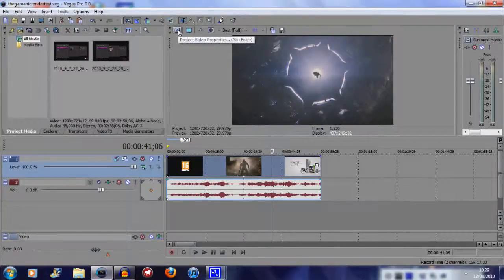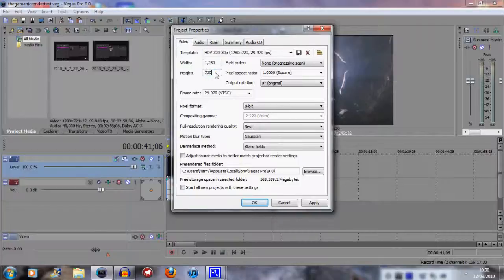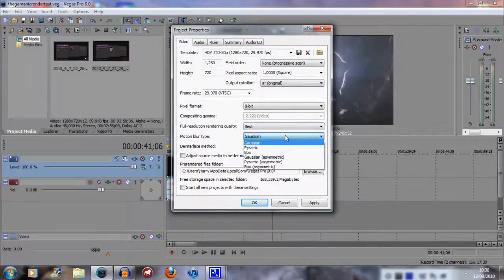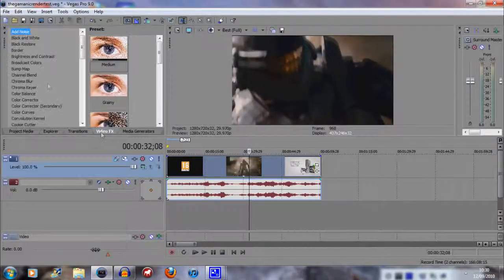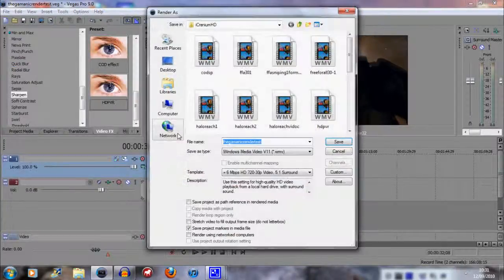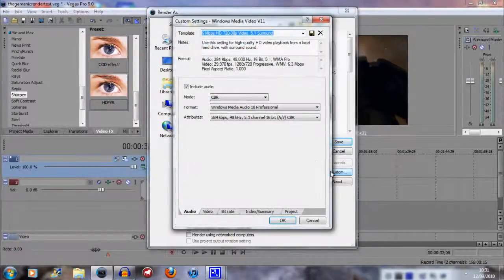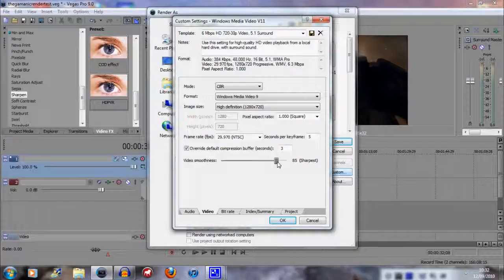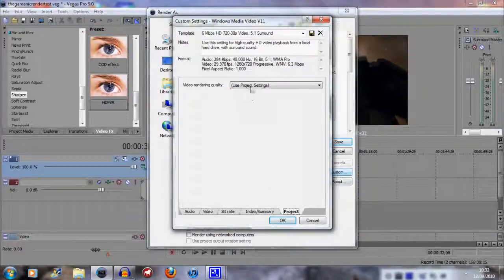Best HD PVR Render Settings for Sony Vegas | Tutorial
The tutorial on how to render your video from your HD PVR so you can put it on Youtube in 720p HD in the best quality possible